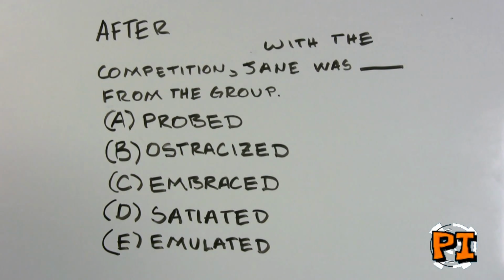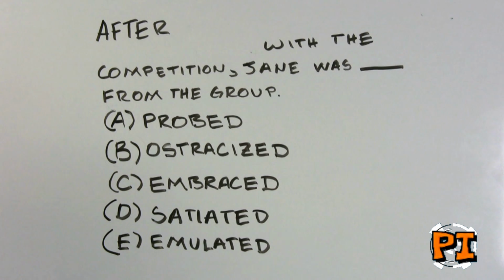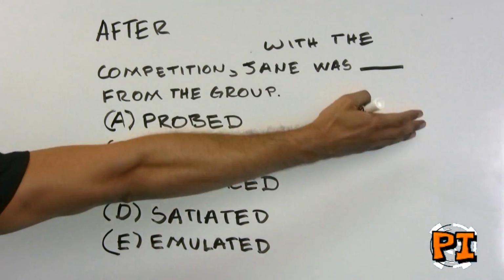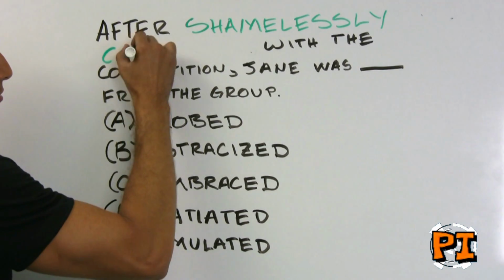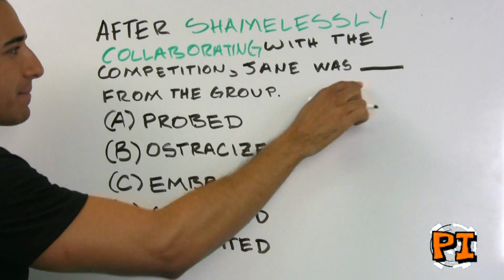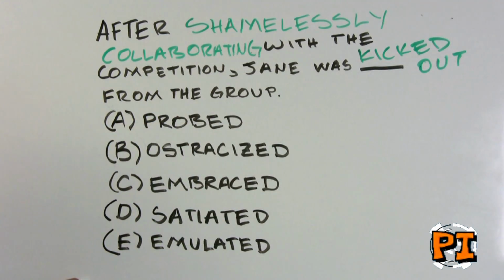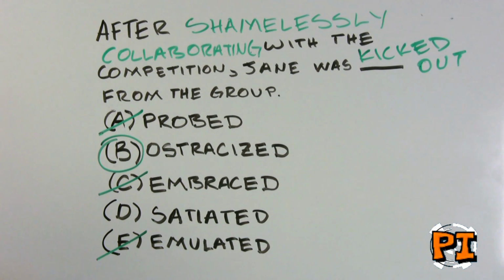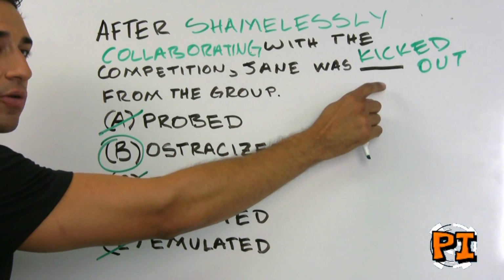SAT Reading Prep: Attacking Sentence Completions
Sometimes you know a word...sometimes you don't. Learn how to fill in the blank even when your vocabulary fails you in this clip.

Become a fan of PI on facebook to get more video, word of the day, and other useful tips